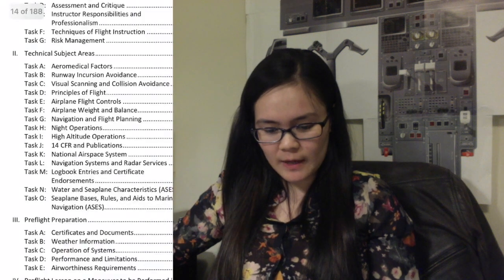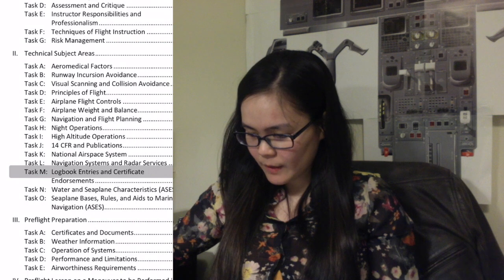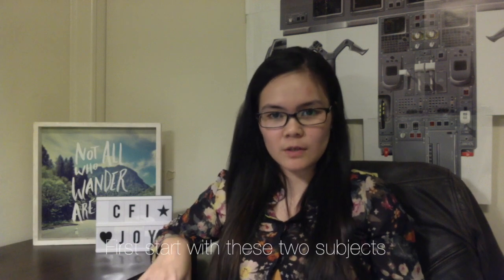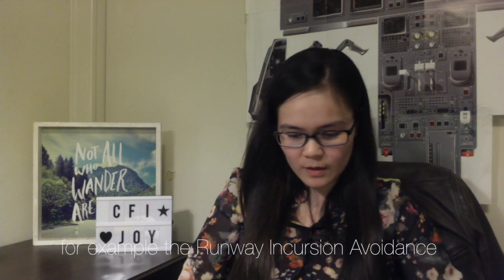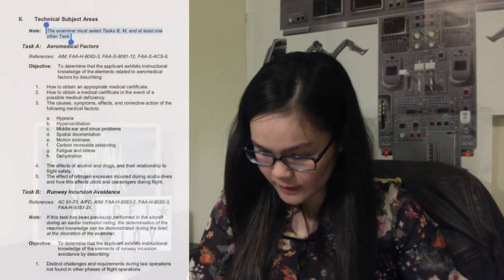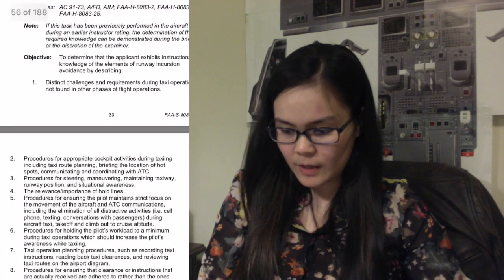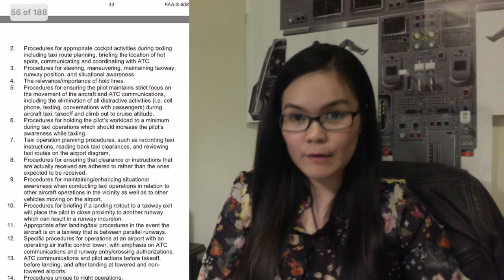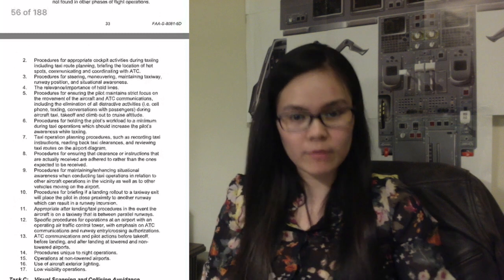How to Get Started for【CFI】— PTS & ACS by CFI JOY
What's the first thing you need to read as you prepare for the CFI training?